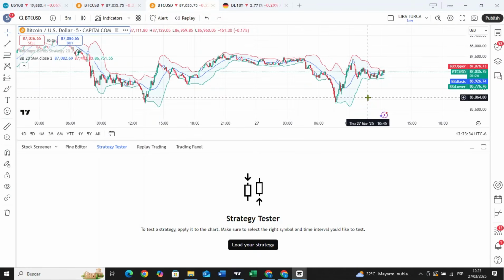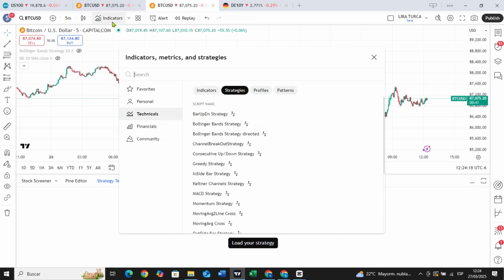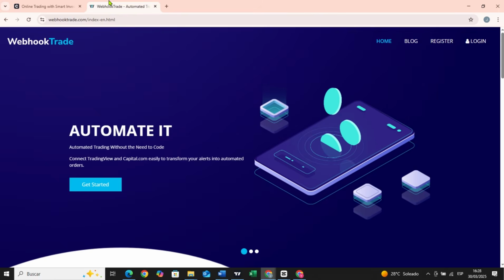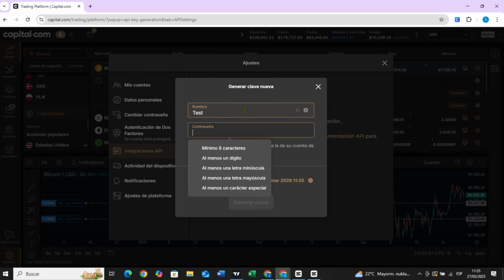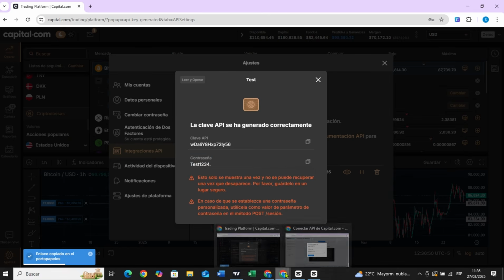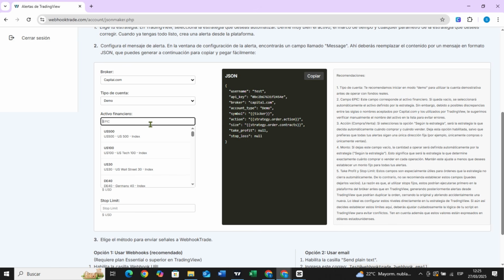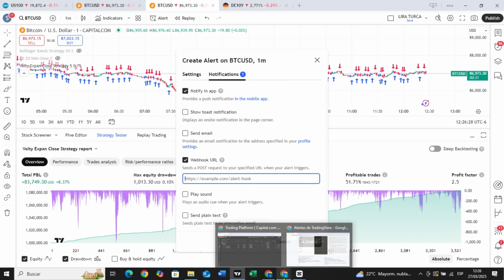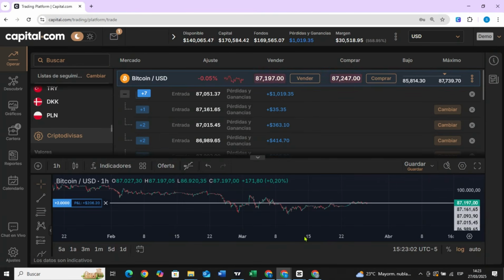How to Automate Your Trading Without Coding Using TradingView & Capital.com API | Free Guide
Do you want to automate your trading without writing a single line of code? In this video, I’ll show you how to set up a free automated trading bot using TradingView strategies and Capital.com’s API. With the help of WebhookTrade, you’ll be able to send alerts from TradingView directly to MetaTrader (MT4/MT5) and automate your trades without the need for programming knowledge.

I'll walk you through each step: from creating your API key on Capital.com to setting up alerts on TradingView and configuring WebhookTrade. The best part? It’s completely free, and you can start automating your strategies in no time. If you want to take your trading to the next level with minimal effort, this video is for you.